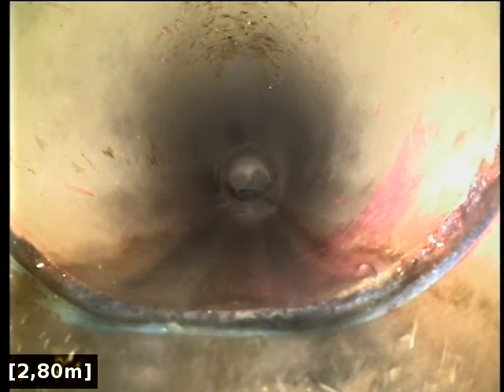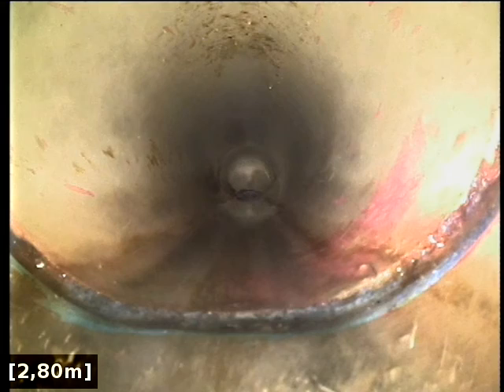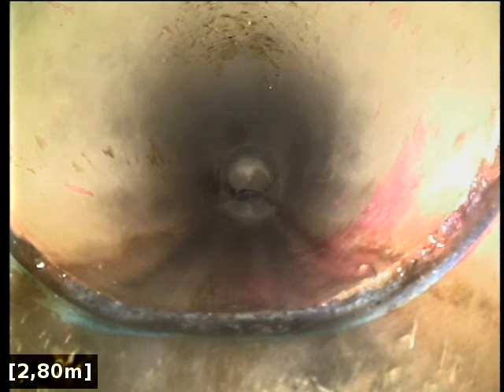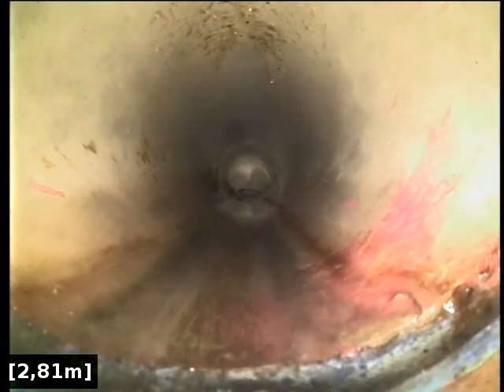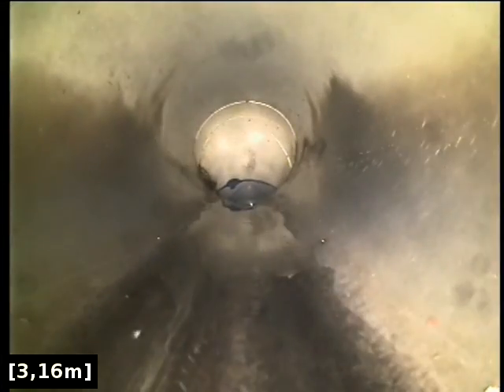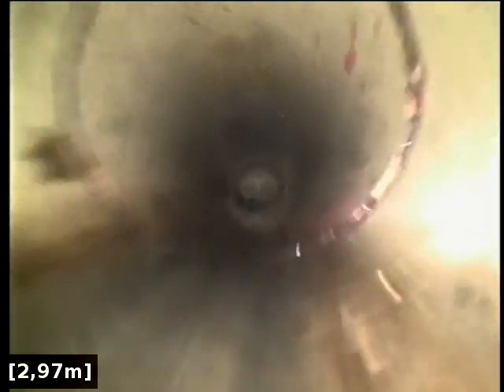26 Greythorn Video 2 of 2